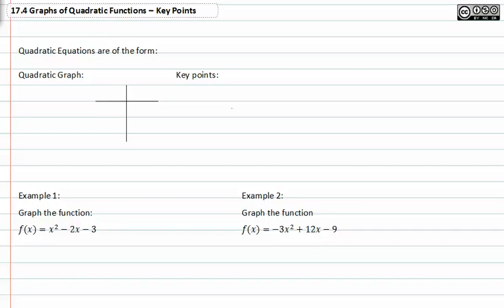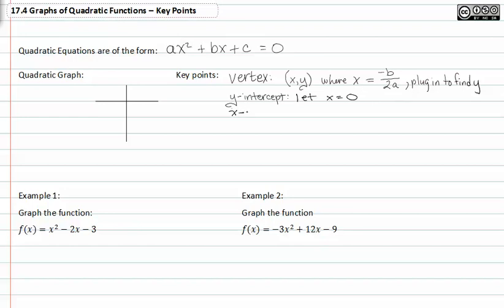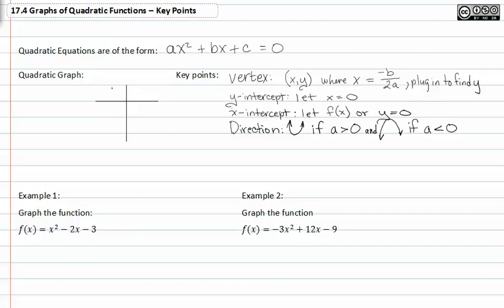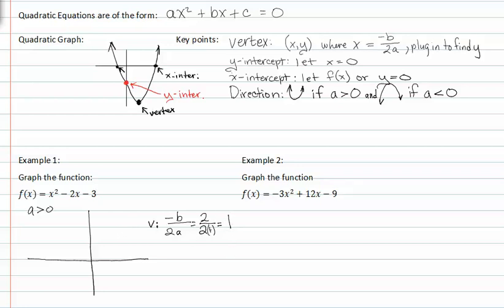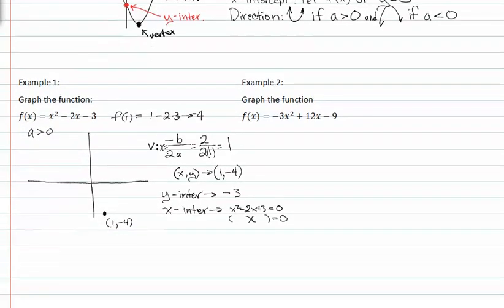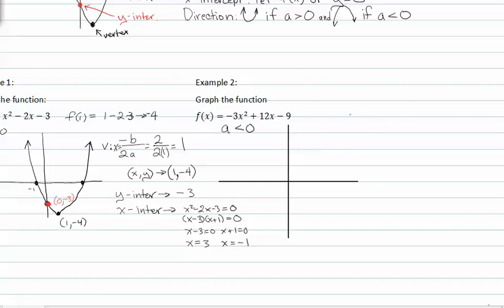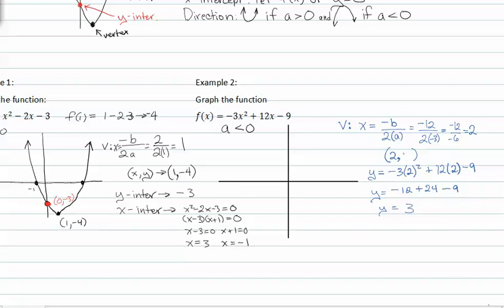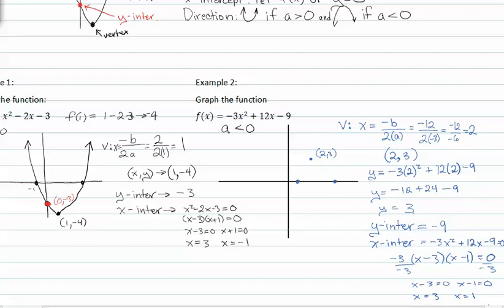17.4 Key Points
17.4 Graphs of Quadratic Functions